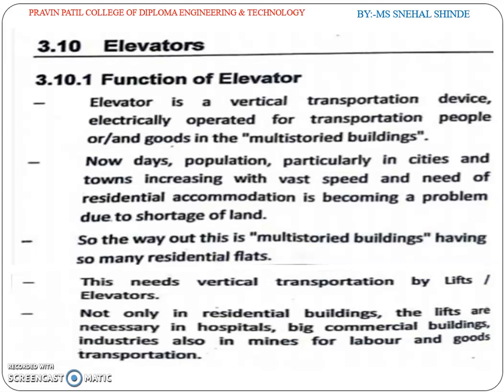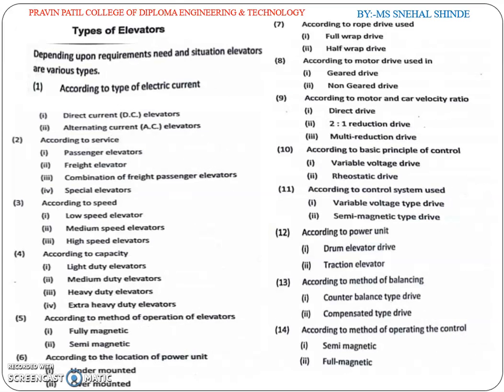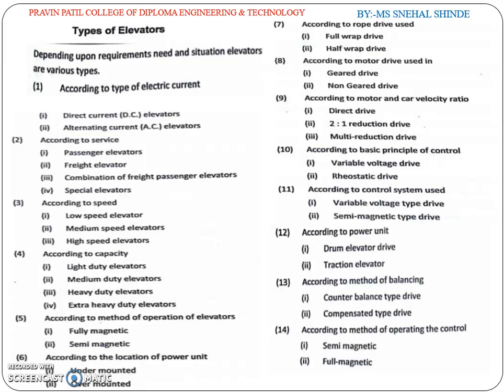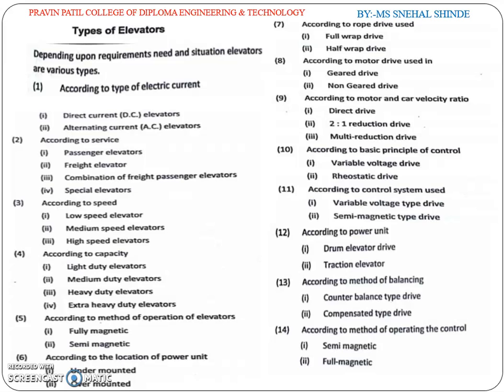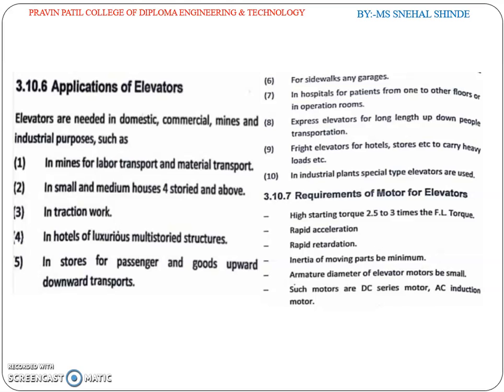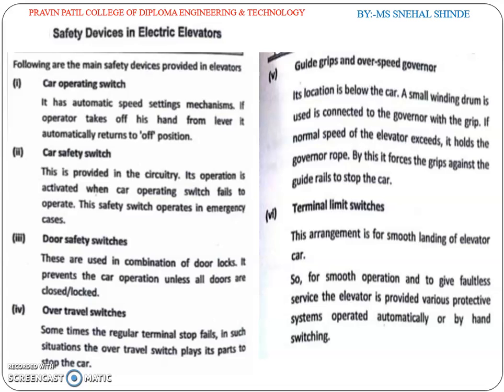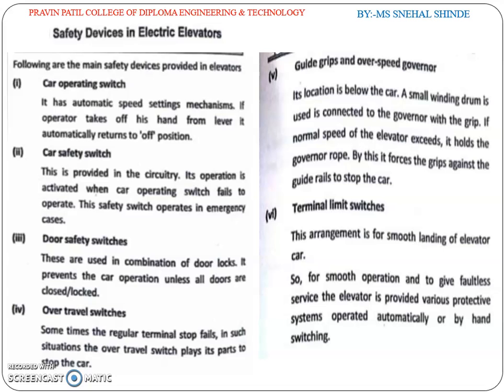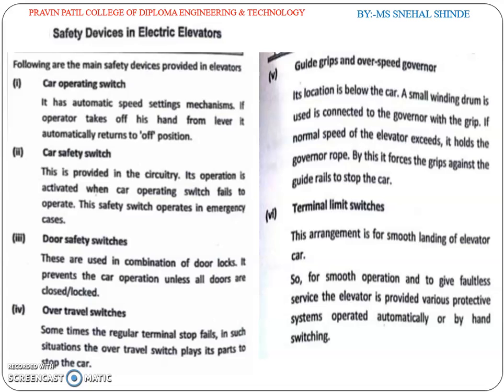UEE22626 EE6I CHP 3 LEC 07